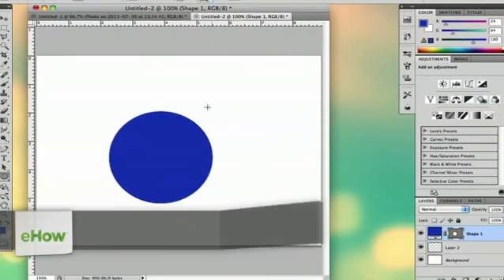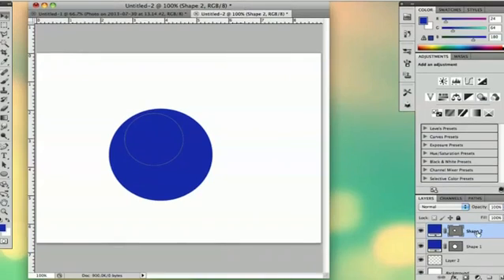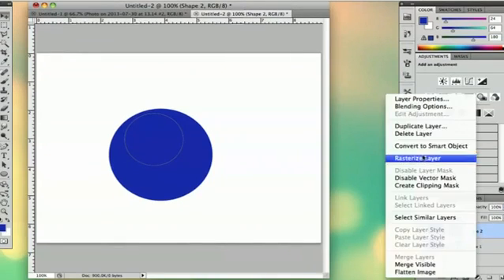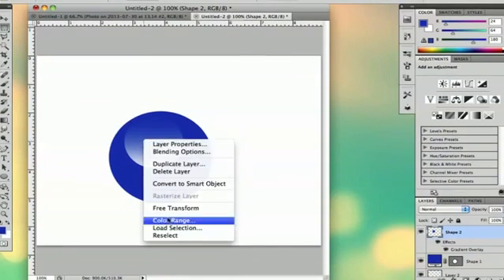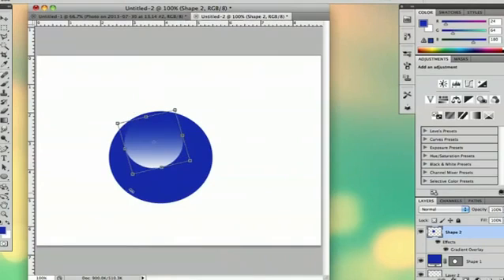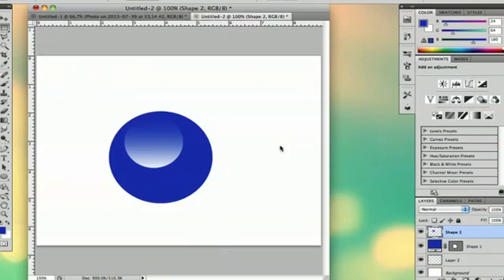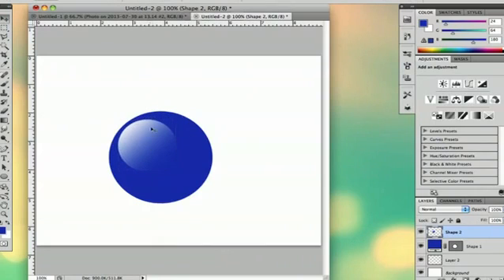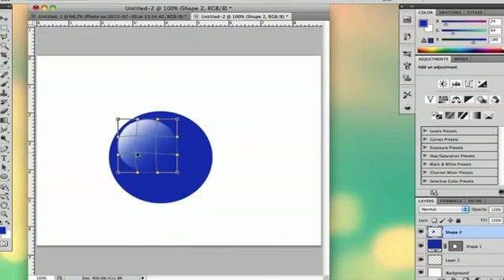How to Make a Gradient Mesh in Photoshop for Mac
How to Make a Gradient Mesh in Photoshop for Mac. Part of the series: Adobe Photoshop. When making a gradient mesh in Photoshop for Mac, you're going to want to start out by making a ball shape with another circle nearby. Make a gradient mesh in Photoshop for Mac with help from a graduate from Maine College of Art and a Photoshop expert in this free video clip.